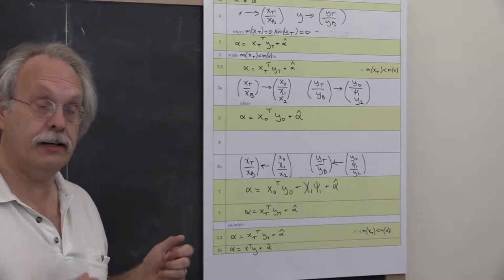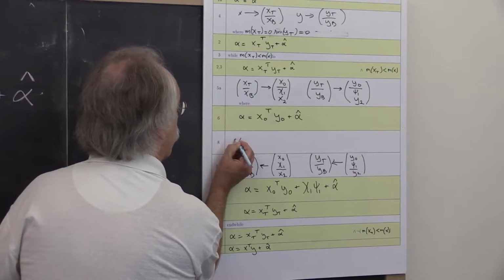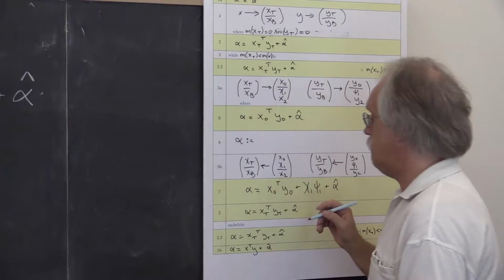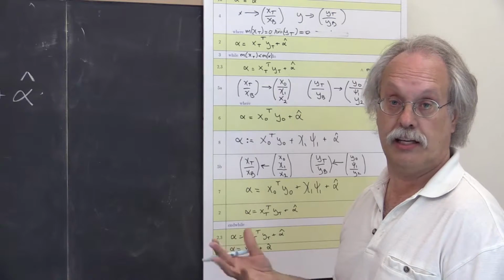LAFF-On 4.2.2 Step 8